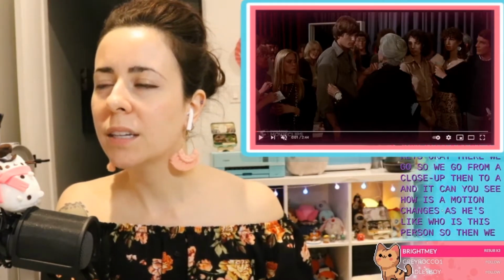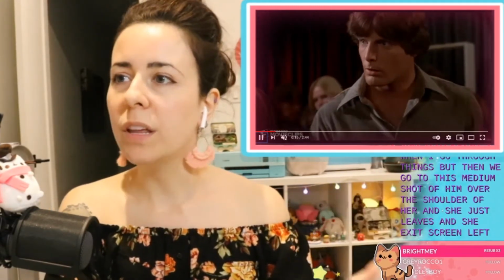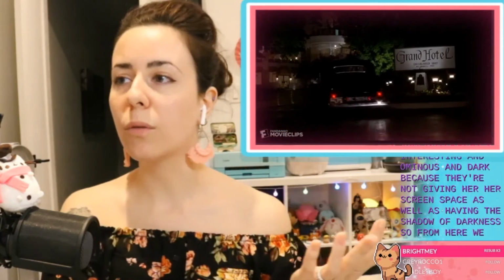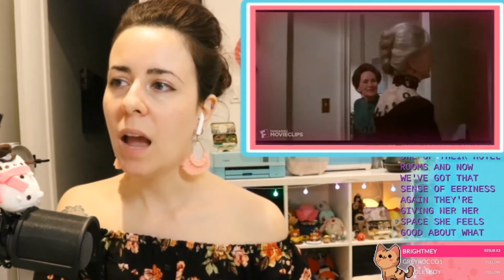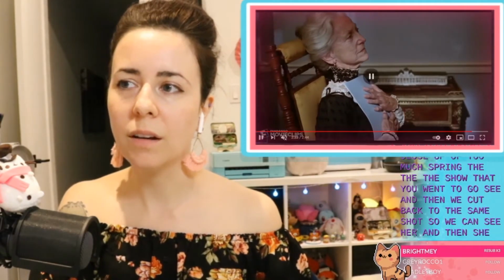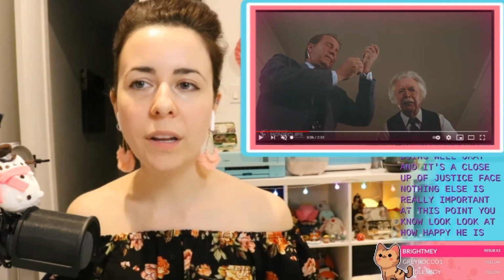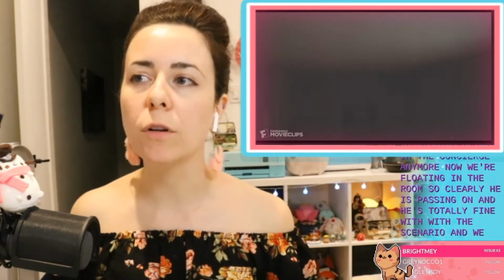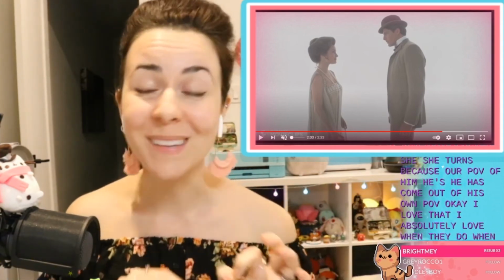Video Essay - Somewhere In Time 1980- Cinematography Break Down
Hi Beans~

Welcome to a new segment, I will be running with you every other week. I want to take what I have learned working in animation as a 3D Lead Disney Layout artist for 10+ years and give back to the community. I want to teach others to become a more active viewer when watching film then a passive one. Ask questions and learn more from what they see day to day.
Video Essay about movies and film

♡T O O L S:
Cameras: Samsung S7 + Canon Rebel T6i + Canon G7 Mark ii + 4K Moka
Ipad Mini (5th gen)+ Apple Pencil (1st gen)
What i use to edit: Adobe Premiere Pro CS6